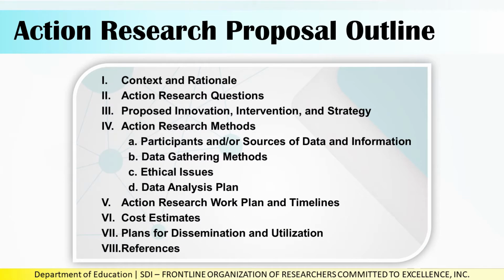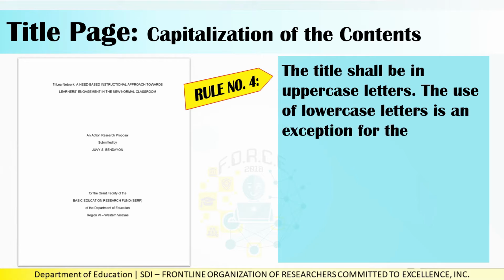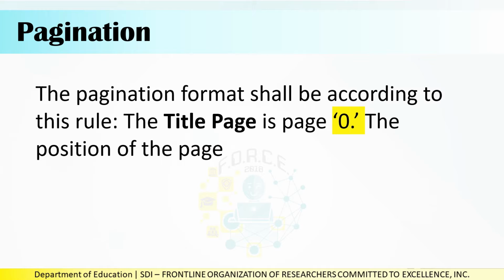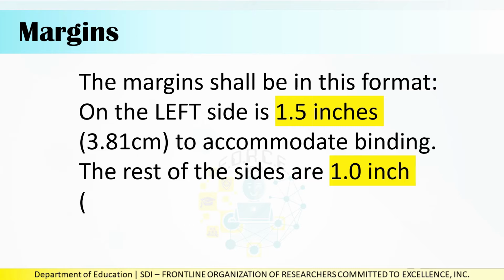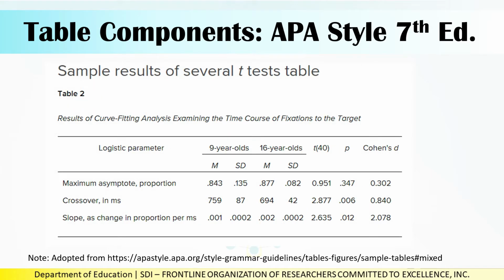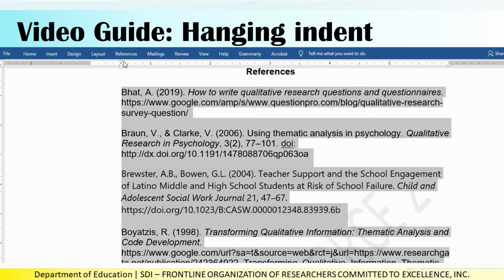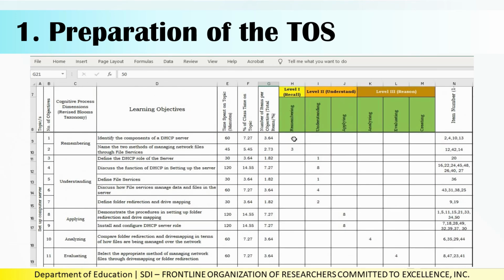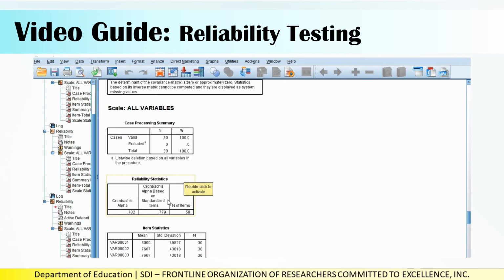Topic 2 || Virtual Orientation for 2021 BERF Proponents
This includes the outline, format, and structure of the proposal, and the process of validation and reliability testing of instruments and learning resource.